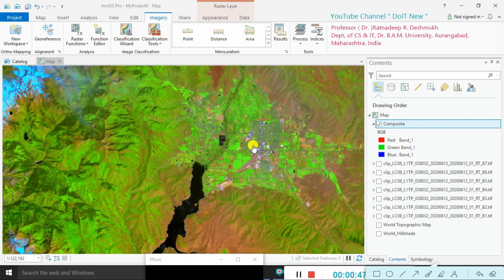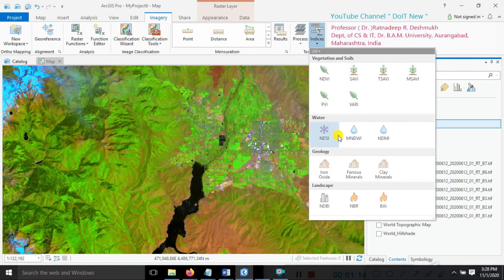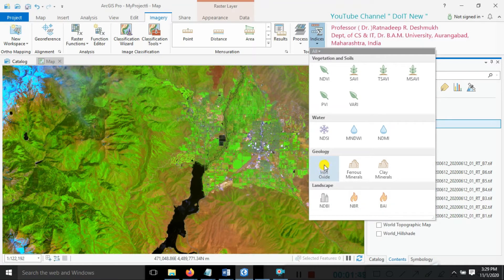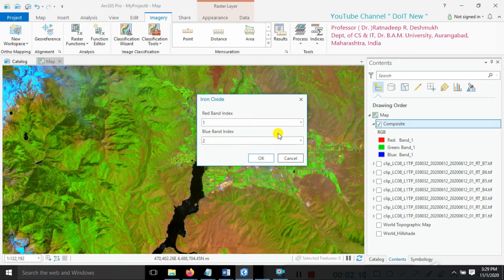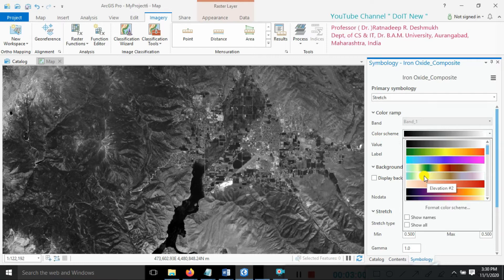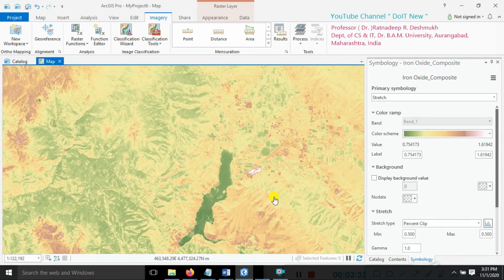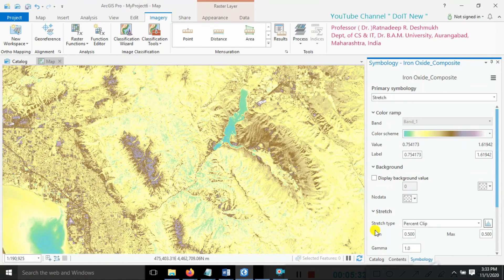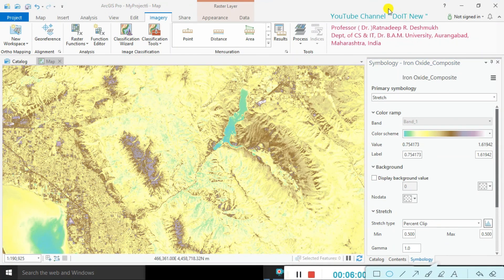How to Create Iron Oxide Indices Map Using ArcGIS Pro | Step-by-Step Guide to Iron Oxide Analysis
Hello friends, welcome back to TechStarPlus! 🛰️ In today’s video, we’ll show you how to create an Iron Oxide Indices map using ArcGIS Pro. Iron oxide indices are valuable in remote sensing for detecting iron-rich minerals and identifying areas with high iron content. This method is widely used in geological mapping, mineral exploration, and environmental studies. We’ll guide you through the complete process, from setting up your data, applying the iron oxide formula, to visualizing the results effectively in ArcGIS Pro. Let’s get started and map iron oxide areas with ease! 🗺️📊

How to calculate Iron Oxide Indices in ArcGIS Pro
Creating Iron Oxide Indices map for mineral exploration
Iron Oxide Index formula and analysis guide
Using raster calculator for Iron Oxide Indices in ArcGIS Pro